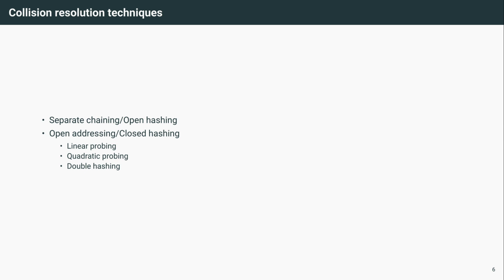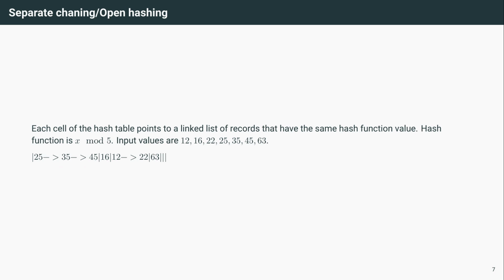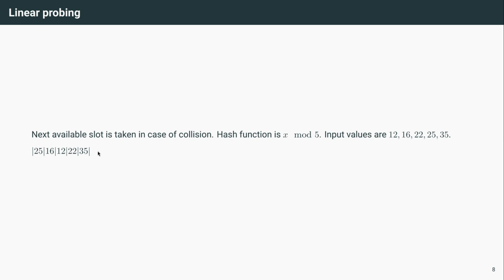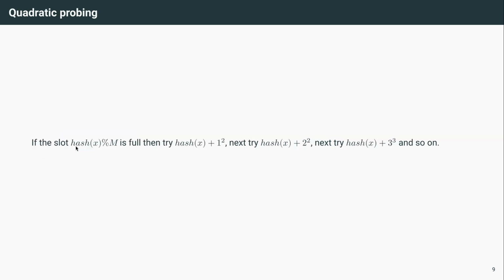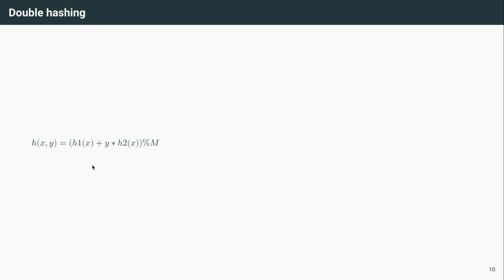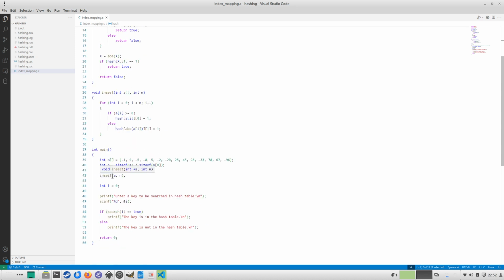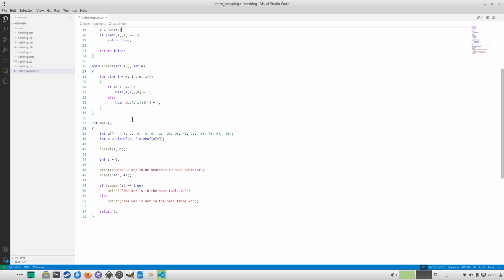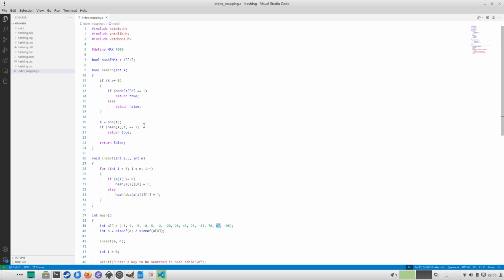Collision Resolution and Index Mapping